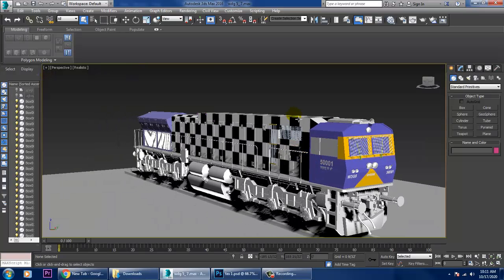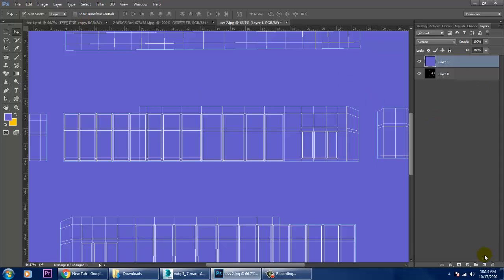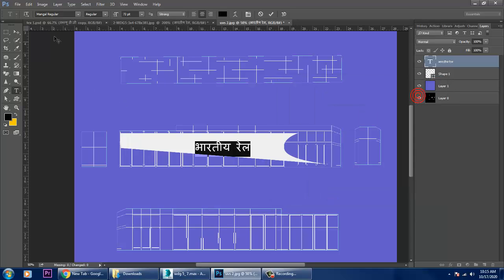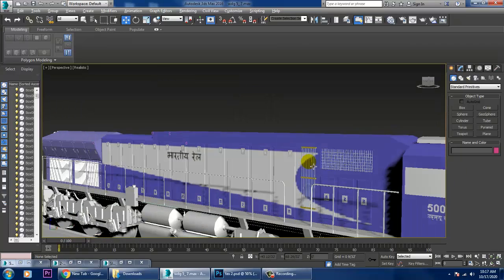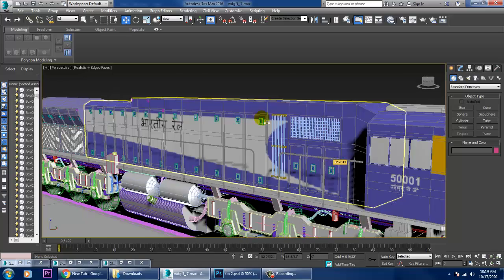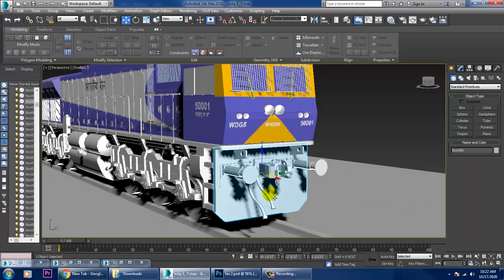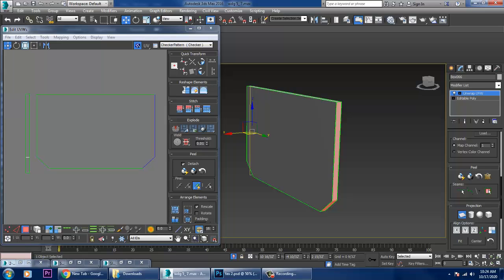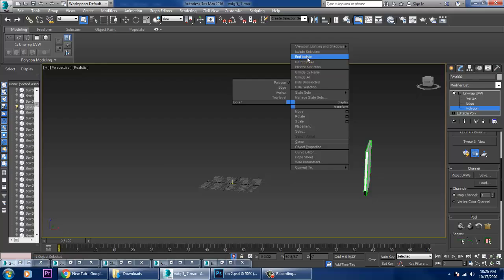Tutorial on Modeling & Texturing a WDG 5 Bheem Locomotive Engine in 3dsmax ( Part 17)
Unwrapping in 3dsmax & Texturing it in Photoshop.